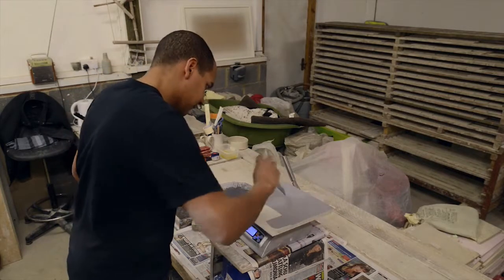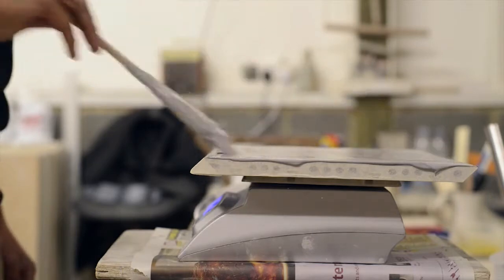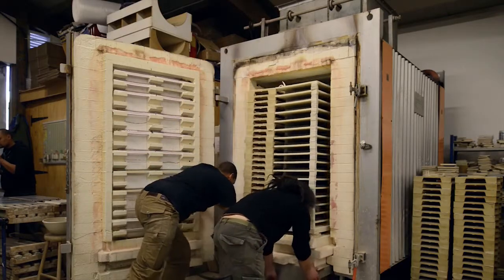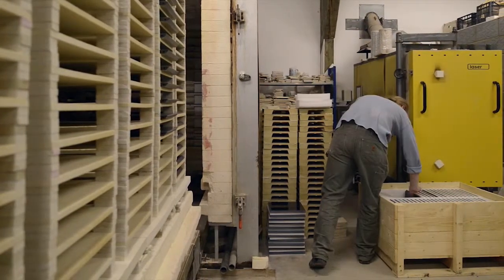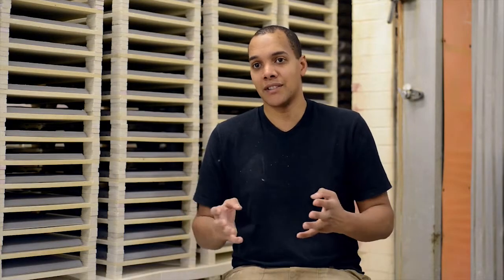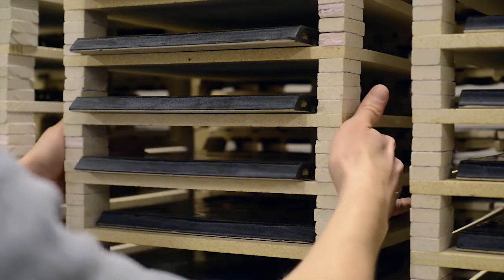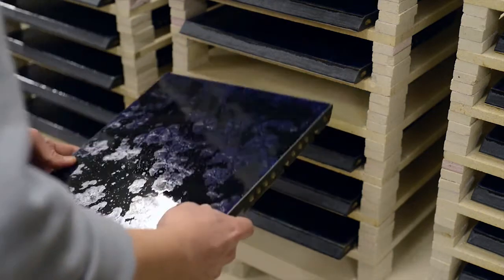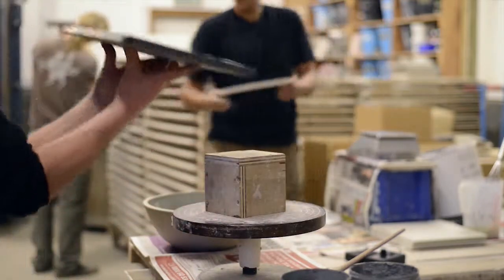Part 3 24 Savile Row: The Artisan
Part 3 of the short films on EPR's Savile Row building features Rich Miller and his team from Froyle Tiles.